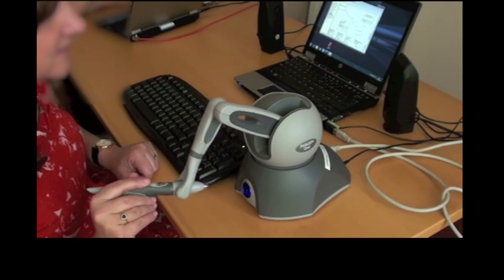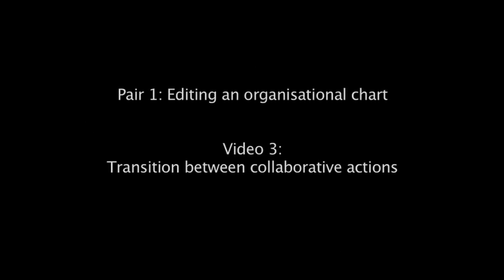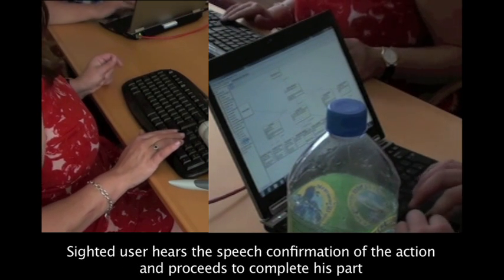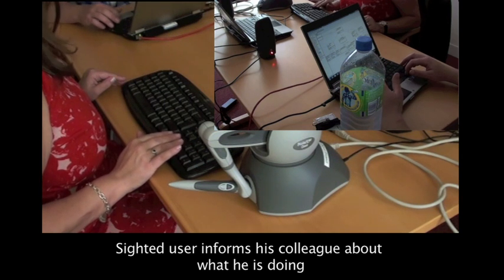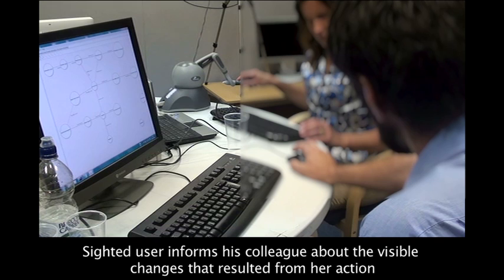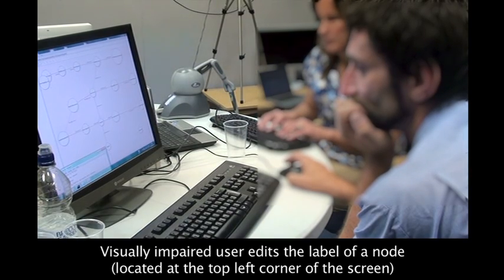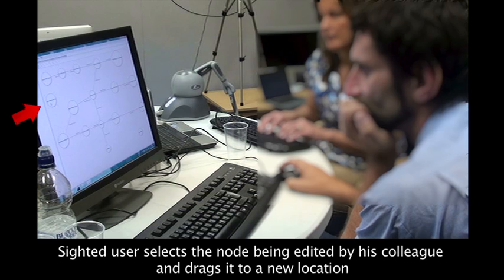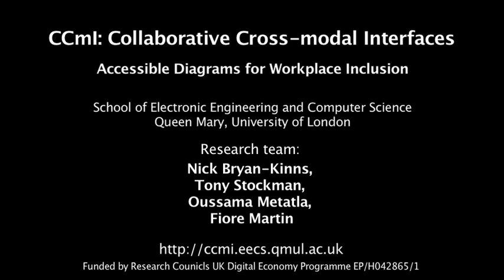Supporting collaboration between visually-impaired and sighted coworkers when editing diagrams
The Collaborative Cross-modal Interfaces (CCmI) is a research project that aimed to develop a cross-modal diagram editing tool to support collaboration between sighted and visually impaired user in their workplace in order to increase workplace inclusion.

The tool combines a visual diagram editor with audio and haptic technology (Sonification/PHANTOM Omni device) to support non-visual interaction with nodes-and-links diagrams (e.g. flow charts, train maps, organisational charts, software engineering diagrams, etc.)

The video shows snippets from studies that we conducted to test the collaborative tool in real workplace scenarios.

Research Team:
Nick Bryan-Kinns, Tony Stockman, Oussama Metatla and Fiore Martin

CCmI on Twitter: @ccmiproject

CCmI is a Research Councils UK Digital Economy Programme funded project that aims to explore the use of multi-modal input and output technologies (audio, haptics, graphics) to improve the accessibility of collaboration using diagrams in the workplace. The project is based at the School of Electronic Engineering and Computer Science, Queen Mary University of London, UK.